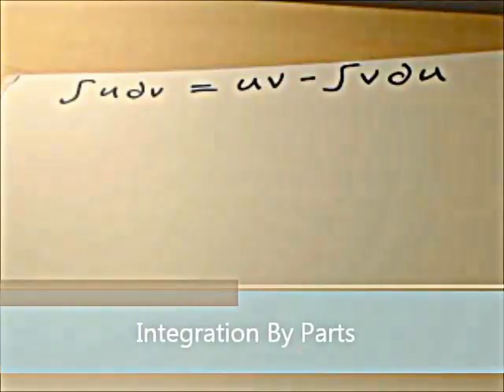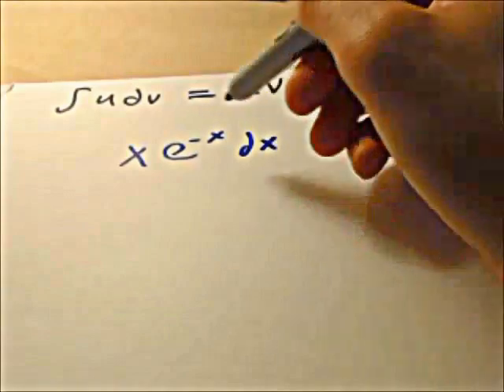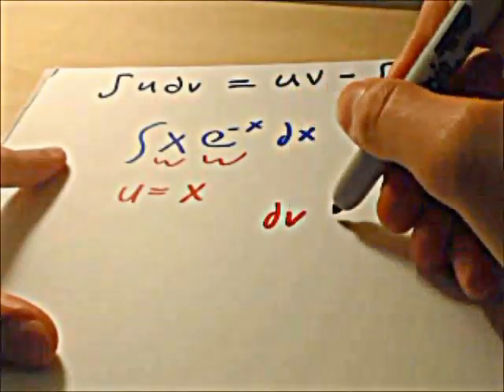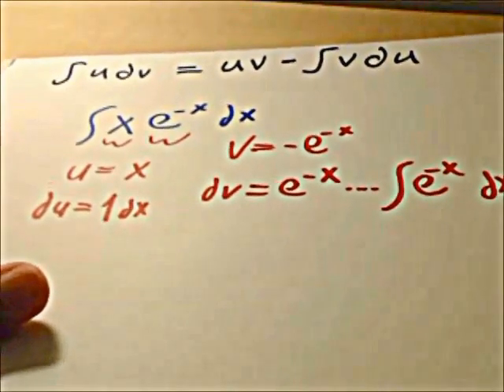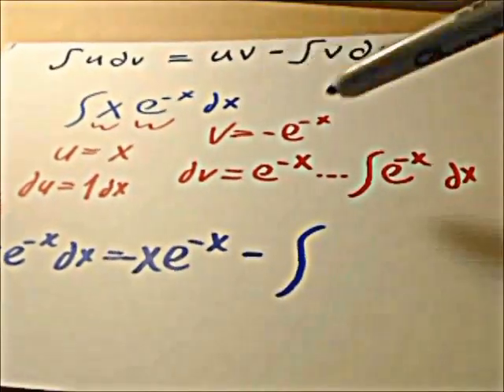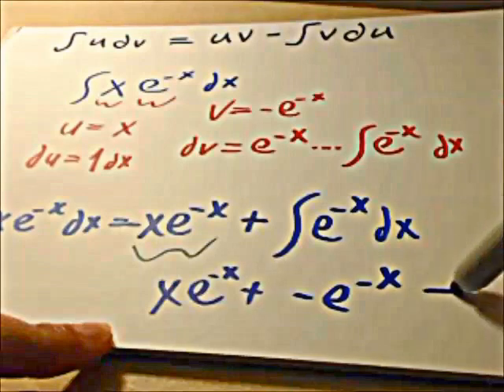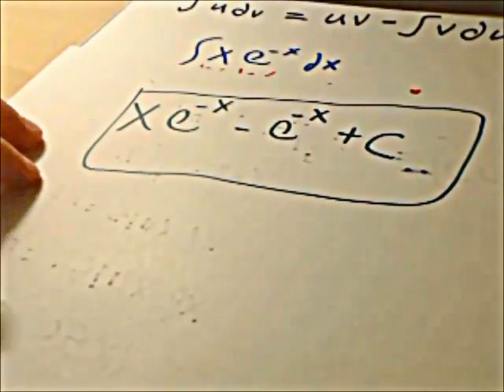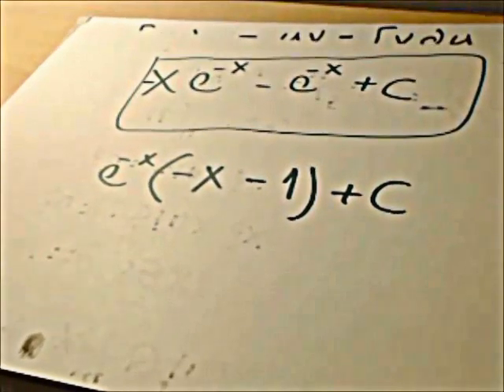Integration By Parts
Solving anti-derivatives using Integration by parts